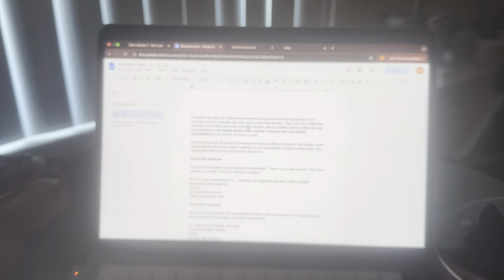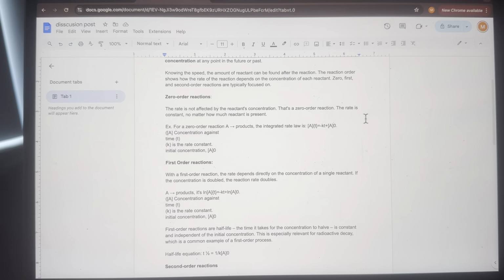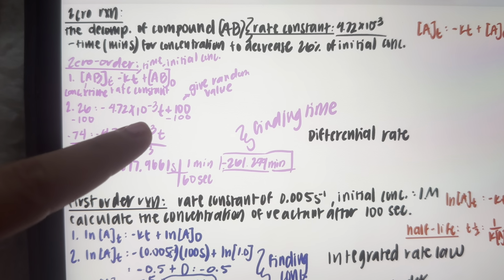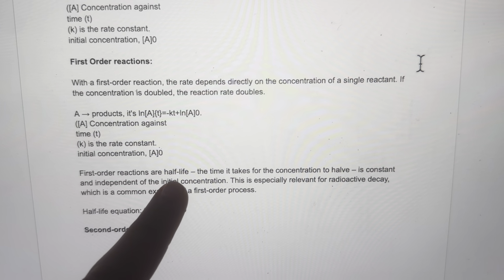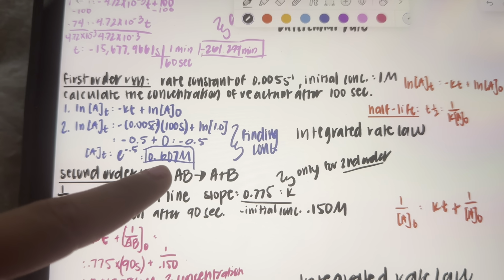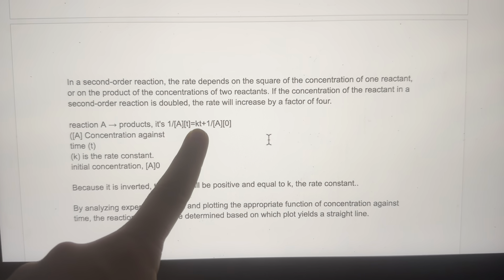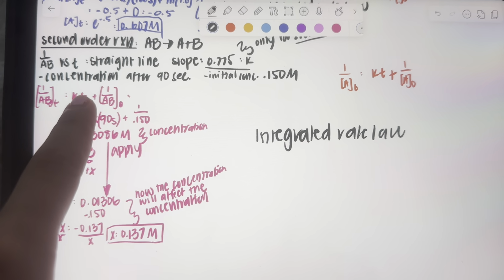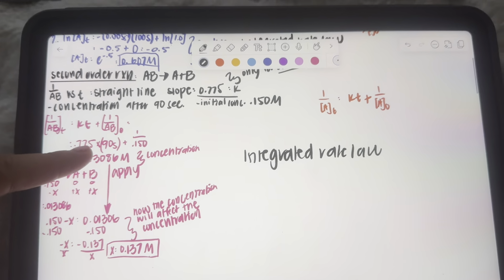Module 7 Discussion Post